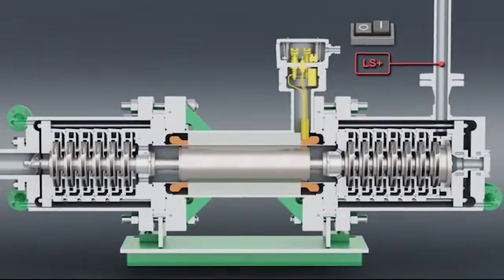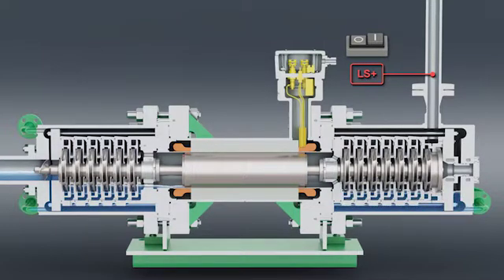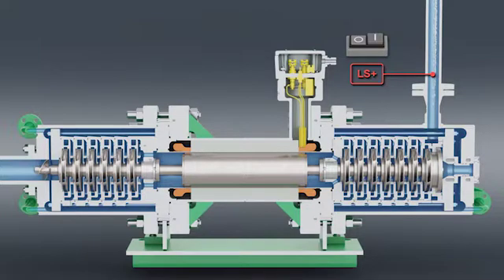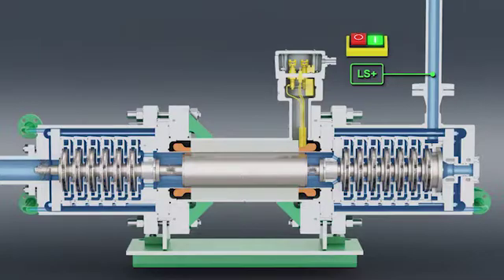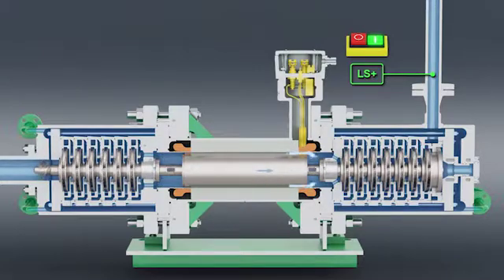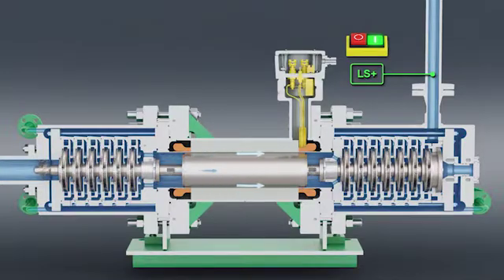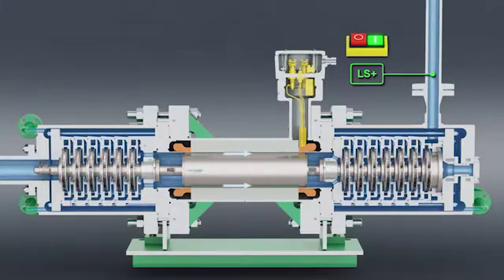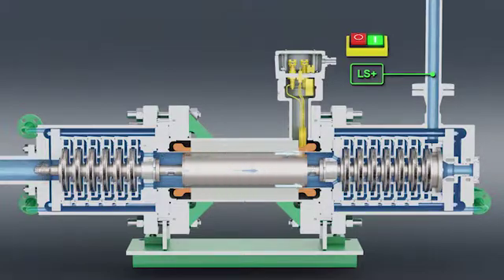HERMETIC canned motor pump type CAM-Tandem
Very high pressure differences with compact design can be achieved with this set in which the stages are arranged on both sides of the canned motor. Cost-optimized, rigid design with short overhangs. Robust and no wear due to only two erosion-free slide bearings.